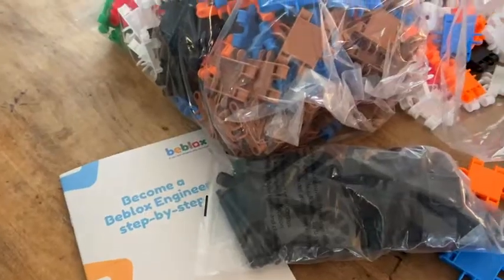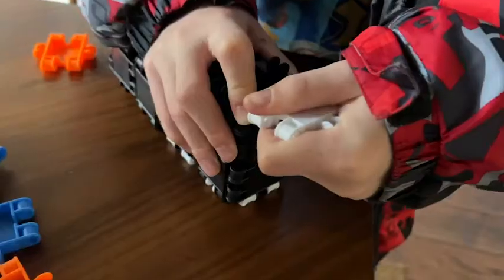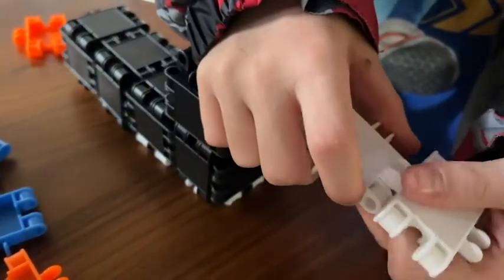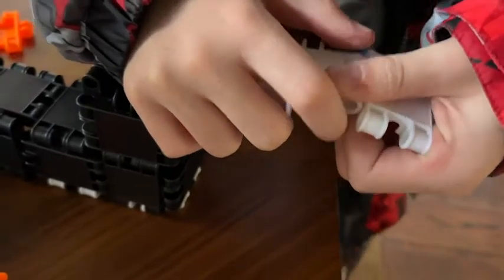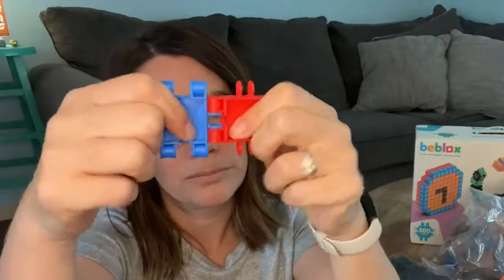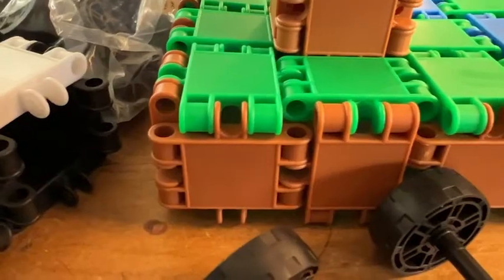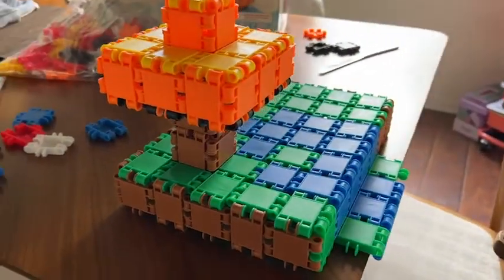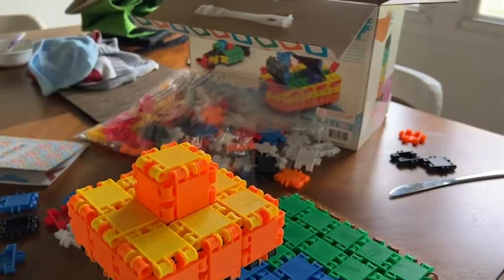BEBLOX Building Blocks | Our Point Of View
Check Our New Website For Amazing Deals!

Building Toy Set With 500 Pieces: Unleash your kid’s creativity with this amazing building tiles set that come with 250 pieces. To equip your little builders with everything they need to create and anything their heart desires!
A Great Way To Learn All About Colors, Shapes & Designs: Including sturdy pieces of 8 different colors, this widely-loved brick play set will allow your children to familiarize themselves with various colors, and shapes.
Developmental & Educational: By stimulating their creativity, these stem projects will you give fine motor and other life skills, a sense of balance, agility, and even the exploration of basic geometry/ constructing/ architectural notions
Safety: At beblox we stand by our products, making sure everything is tested with 100% safety for your kids to play.
A Smart Gift Idea For, Boys And Girls: This engineering building kit makes a good birthday gift idea for a boy or girl, who can enjoy it for years to come. An educational way to keep the kids entertained